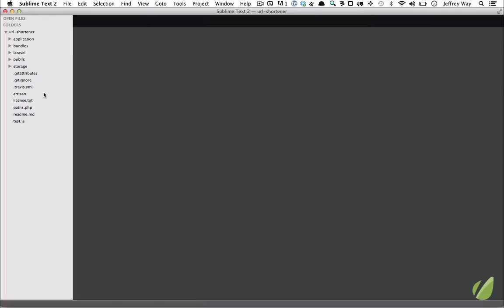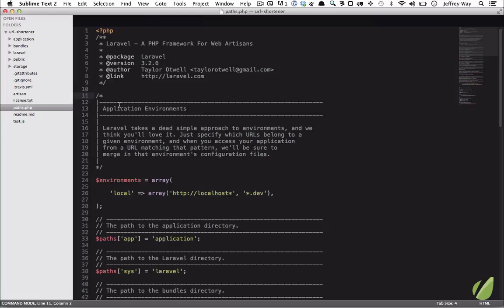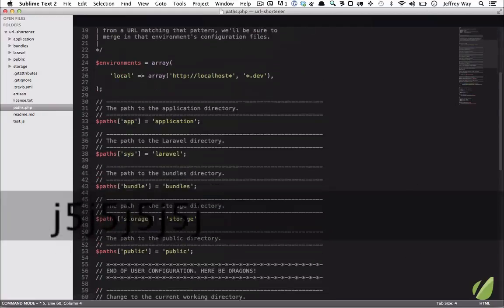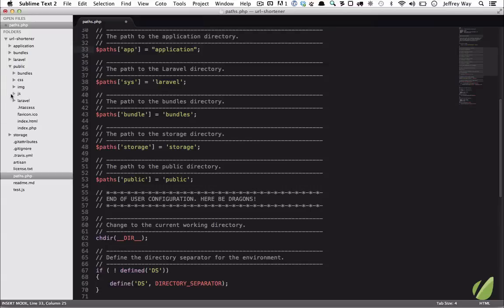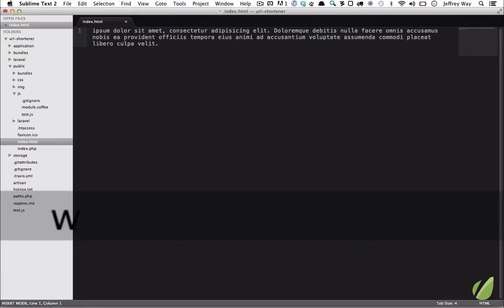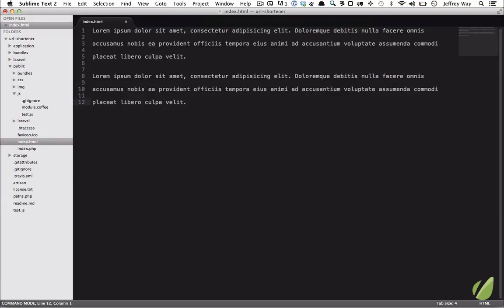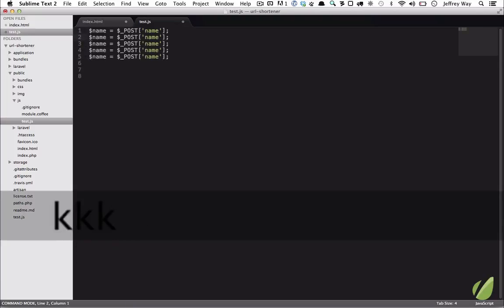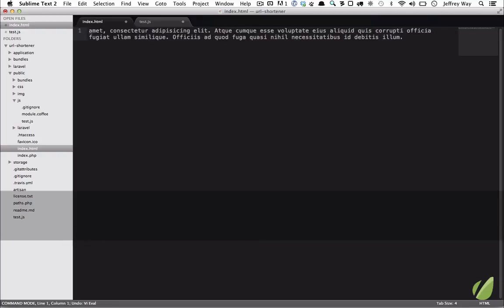PerfectWFSublime 26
blogchiase.url.ph